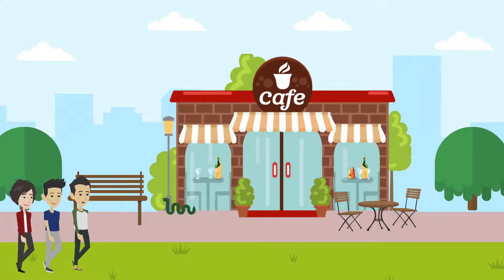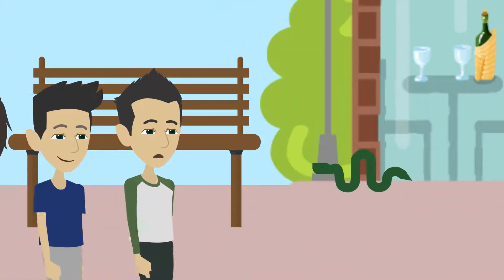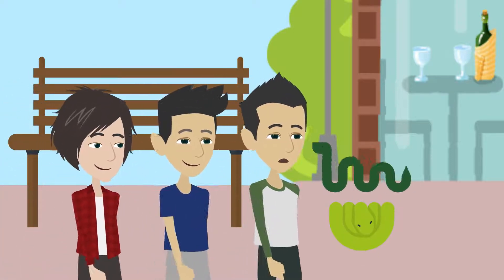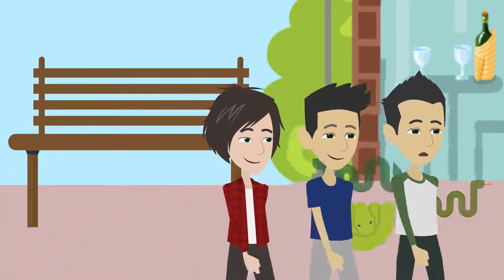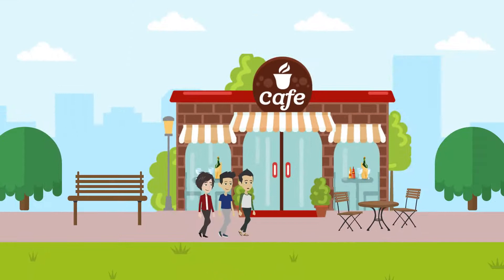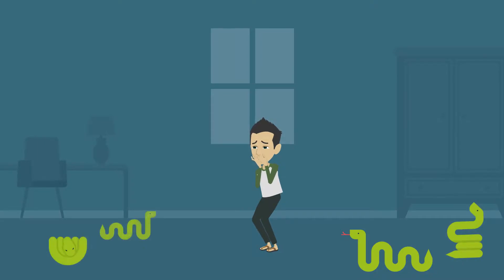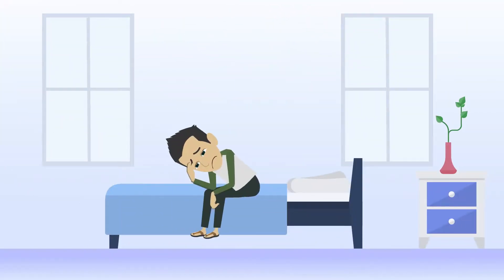What does it mean when I dream about snakes?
This video explains some possible interpretations of dreams about snakes.